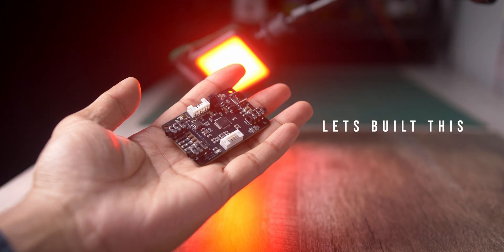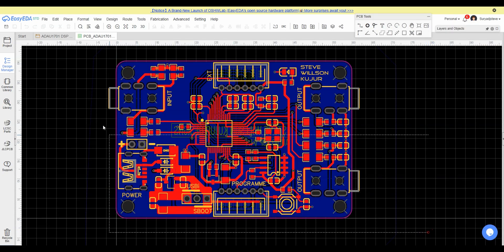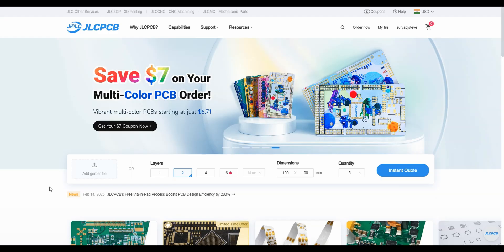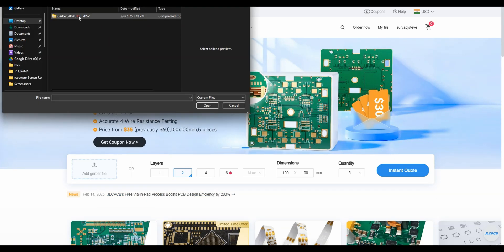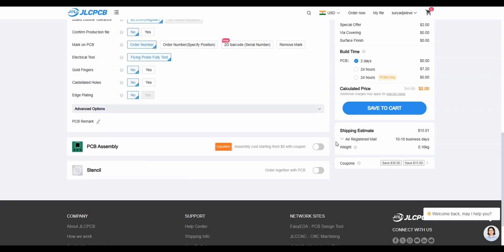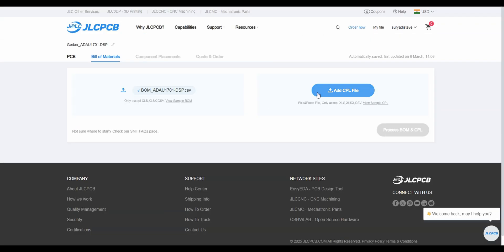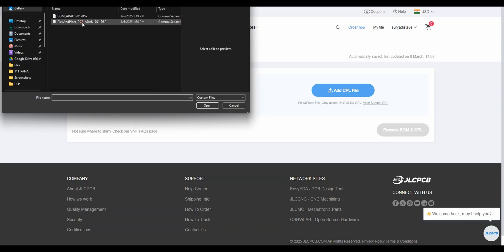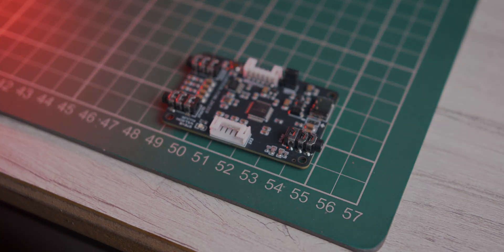DIY Audio DSP V1.1 | ADAU1701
Get your custom PCBs for just $2 and claim $60 coupons as a new user

🎵MUSIC CREDIT

Track: Slushii - Break My Heart (Rameses B Remix)

🎥CAMERA GEAR

1 Camera
2 Camera
1 Lense
2 Lense
3 Lense
Editing Machine